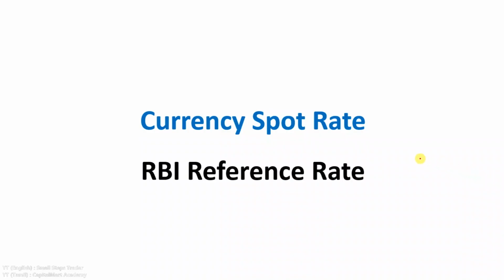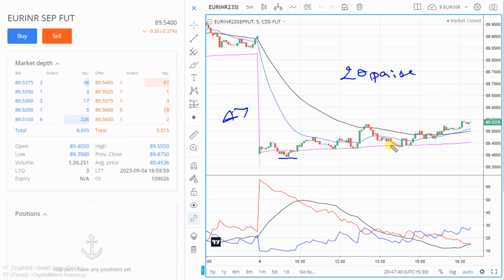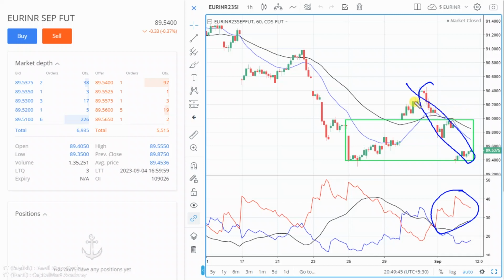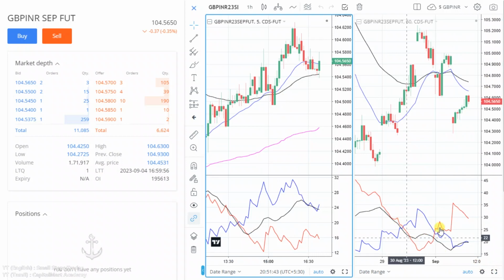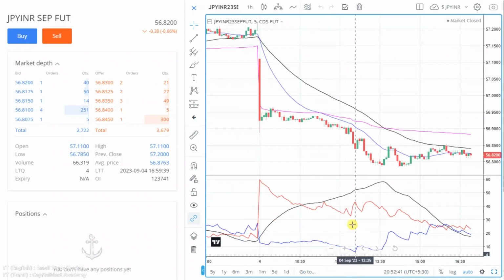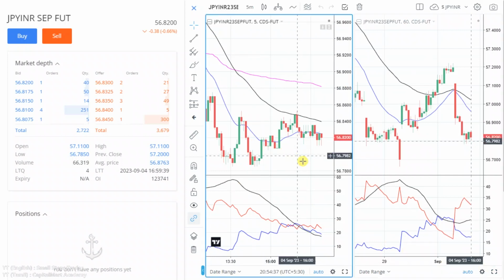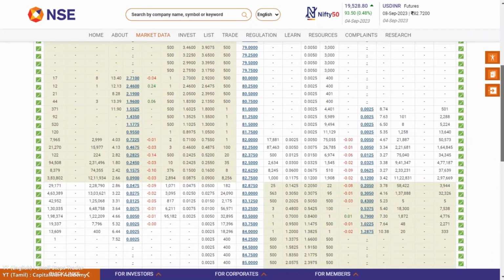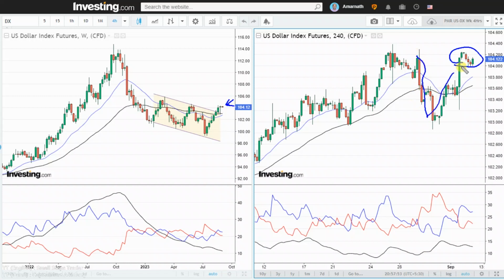Currency Trading - Currencies are into downside…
This video is about NSE Currency market report and analysis.  All the Currency Futures and USDINR Options are analyzed. Had a glance on US Dollar Index as well.  The currency Spot Rates are given.  Both Intraday and Positional trades are analyzed.

Thanks & Regards…